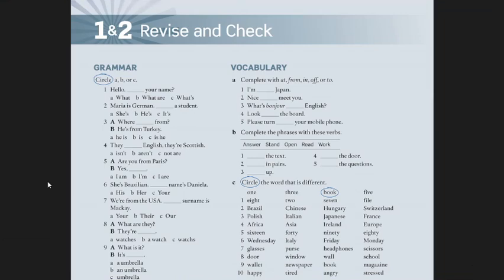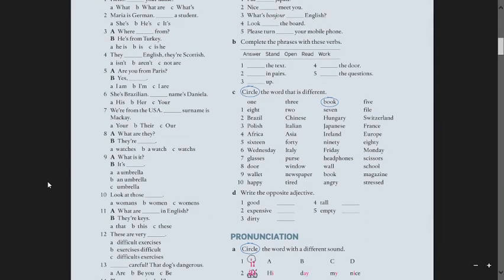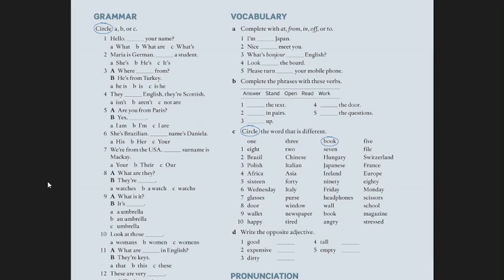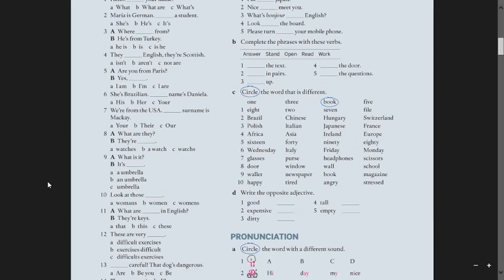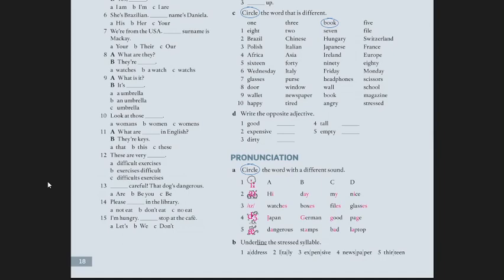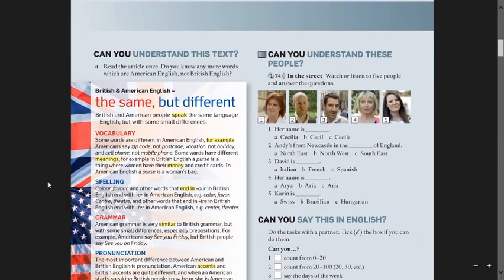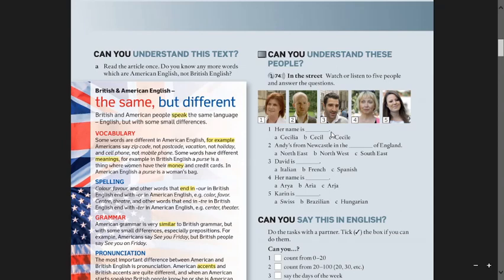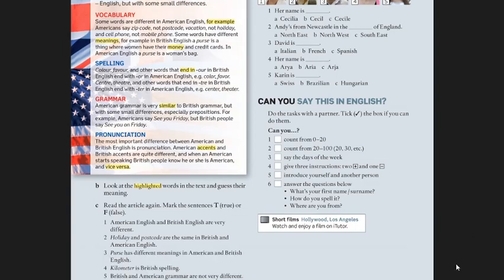Revision units 1 and 2